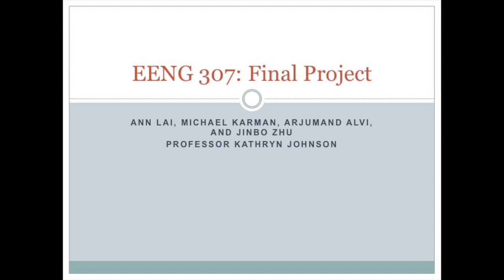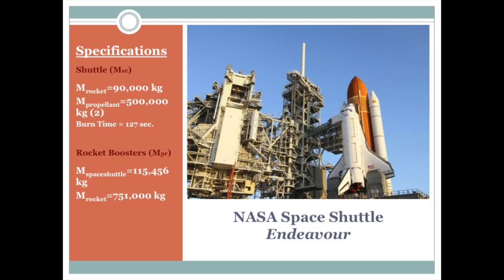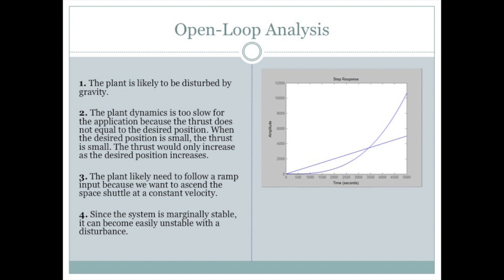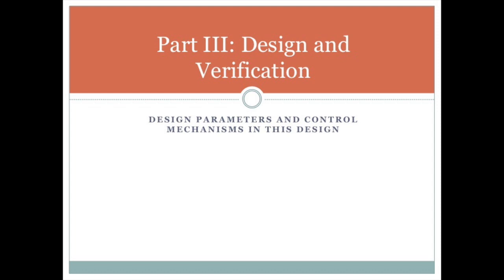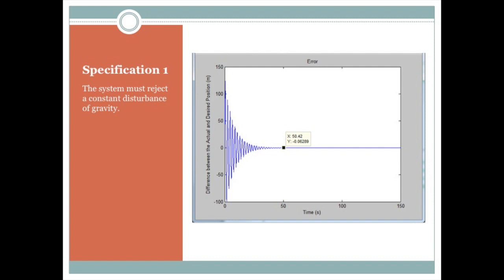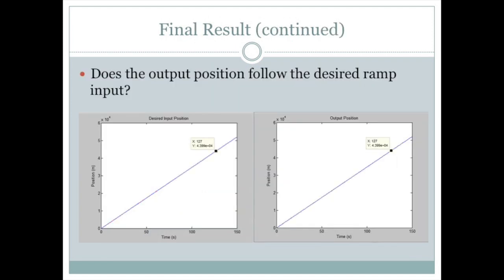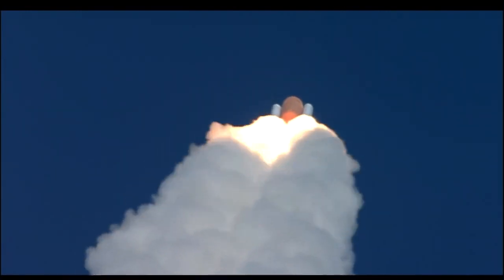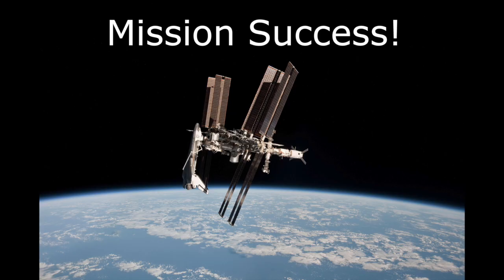CSM EENG 307-C Final Project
Professor Kathryn Johnson, Team 9